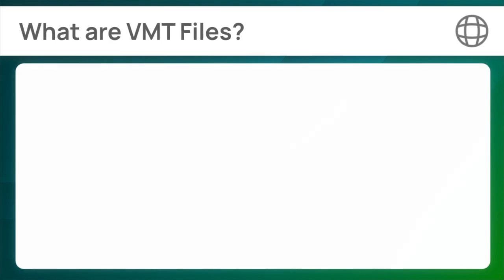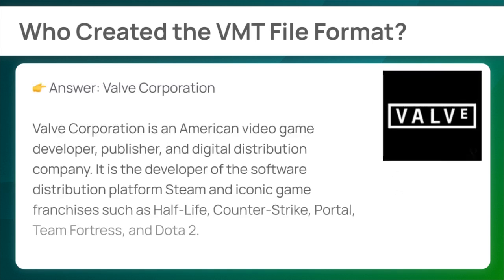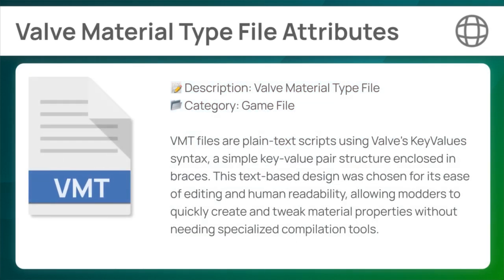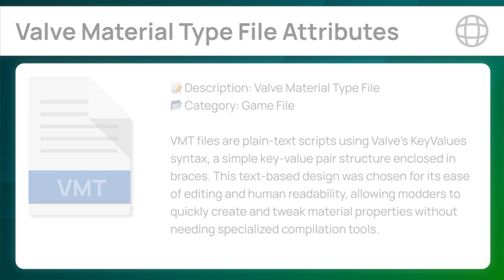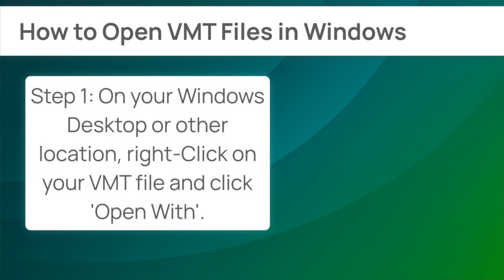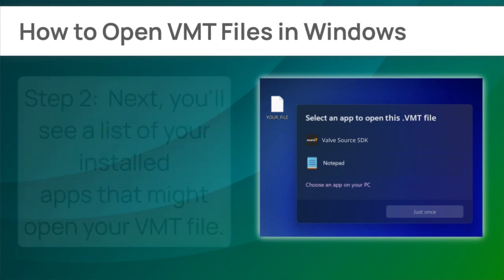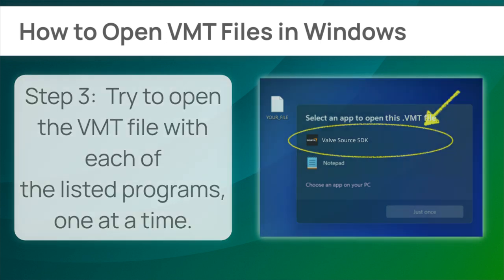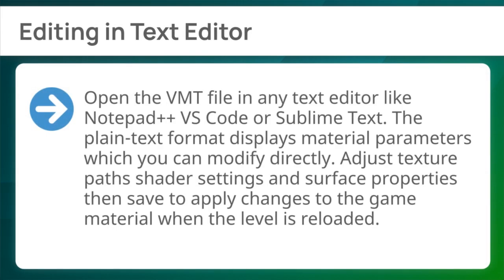How to Open VMT Files (Valve Material Type)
If Valve Material Type File won’t open in Windows, you’re not the only one. I’ll show you how to open, view, and fix VMT files step by step.

A VMT file is a material definition script used by Valve's Source game engine. Game developers and modders use it to define how a texture (VTF file) appears on a surface, specifying properties like its base texture, bump maps, shininess, and translucency. It's essential for creating custom assets.

VMT files are plain-text scripts using Valve's KeyValues syntax, a simple key-value pair structure enclosed in braces. This text-based design was chosen for its ease of editing and human readability, allowing modders to quickly create and tweak material properties without needing specialized compilation tools.

▶ The VMT Solution:

- Using VTFEdit
- Editing in Text Editor
- Fix Windows errors that prevent VMT from opening
- See what the VMT file contains and how it’s commonly used
- Get a brief history of the VMT file format
- Correct Windows VMT file association problems
- Match the file with the right VMT Windows software
- Working with Hammer Editor

▶ Programs That Open VMT:

Valve Source SDK (Valve Corporation)

🛠️ Troubleshooting Steps:

1️⃣ Editing in Text Editor

Open the VMT file in any text editor like Notepad++ VS Code or Sublime Text. The plain-text format displays material parameters which you can modify directly. Adjust texture paths shader settings and surface properties then save to apply changes to the game material when the level is reloaded.

2️⃣ Using VTFEdit

Install VTFEdit a Valve material editor tool for visual VMT editing. The application provides a GUI for selecting shaders configuring texture references and previewing material appearance. VTFEdit also handles VTF texture files allowing complete material workflow from texture creation to material definition.

3️⃣ Working with Hammer Editor

Use the Source SDK Hammer Editor to apply and preview VMT materials on level geometry. The editor's texture browser displays materials defined by VMT files and applies them to surfaces during level design. Modified VMT files appear immediately in Hammer when refreshing the texture list.

Timestamps:

00:00 - VMT File Introduction
00:24 - Defining VMT Files
00:46 - The Internal Structure of VMT Files
01:06 - How Do I Open a VMT?
01:22 - Start VMT Files
01:52 - Troubleshooting VMT
02:53 - Universal Viewer Options